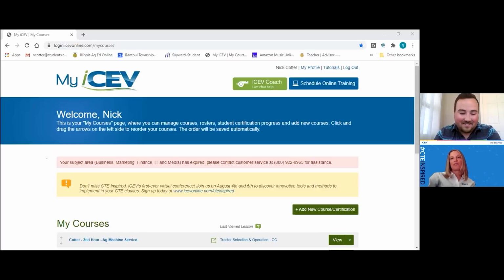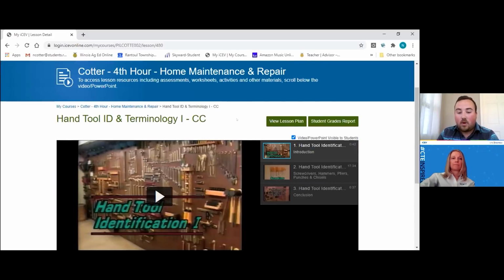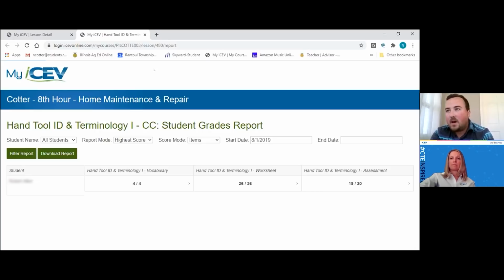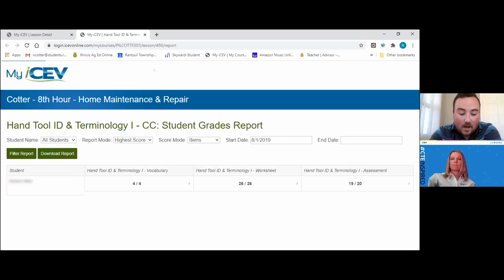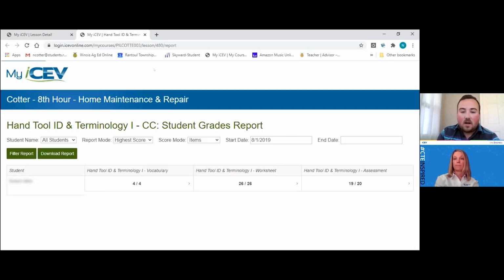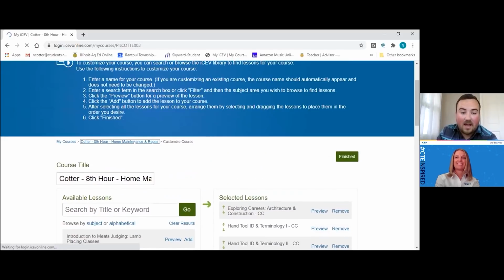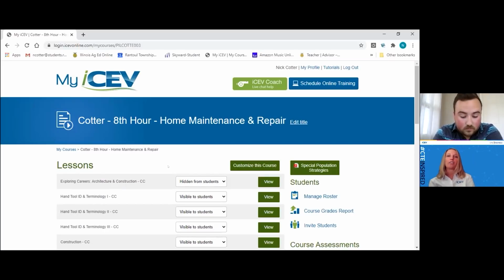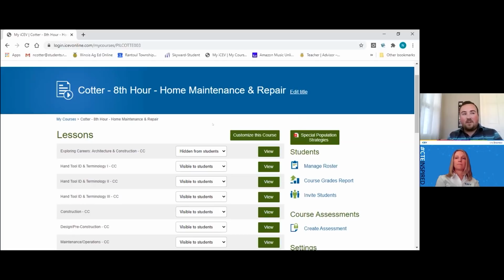Building Blocks iCEV for Shop Classes Final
Implementing online curriculum in shop classes can be challenging. Attend this session to see how iCEV can be used as a resource for hands-on shop classes. With iCEV, implementing a blended learning model of visual learning and hands-on application in a shop or at home is easy!